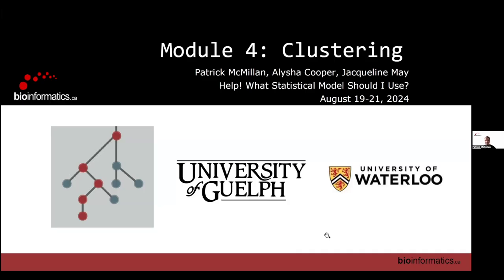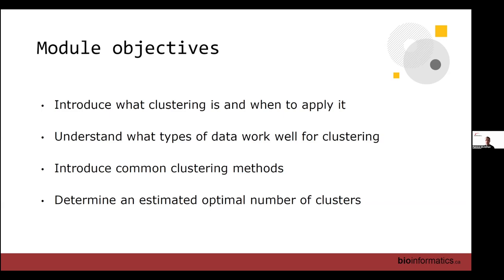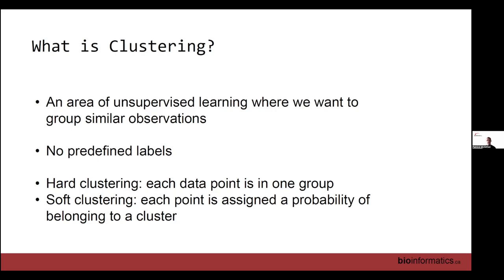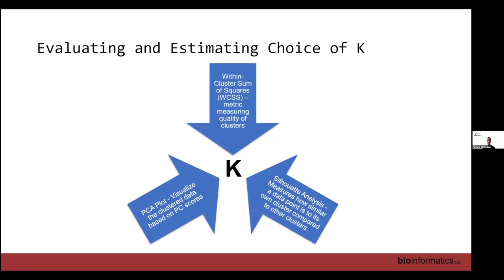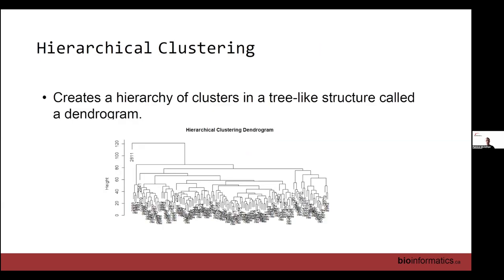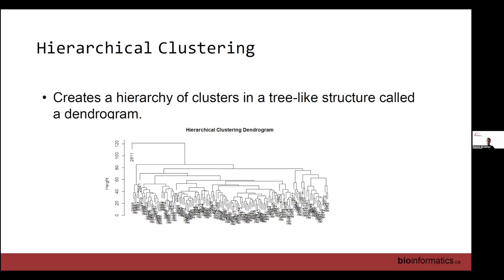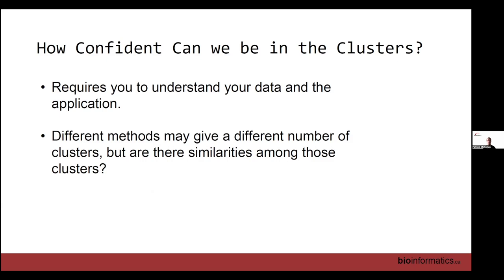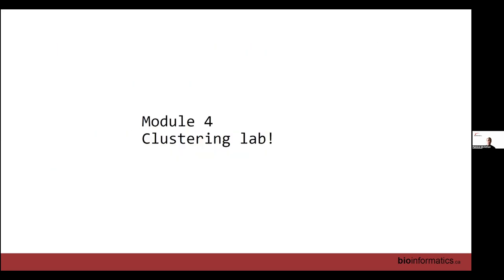CBW Help! What Statistical Model Should I Use? 2024 | 4.2: Modeling pt. 2 - Clustering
Canadian Bioinformatics Workshop series:
- Help! What Statistical Model Should I Use? (STAT), August 19-21, 2024
- Modeling pt. 2 - Clustering (Patrick McMillan)
- Day 2, Module 4.2

Lecture slides and class materials for this workshop are available